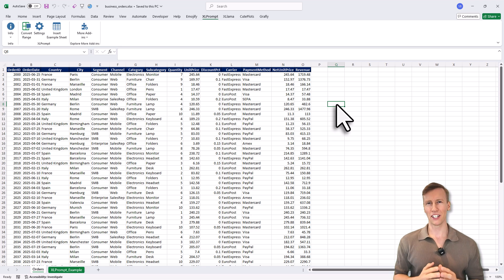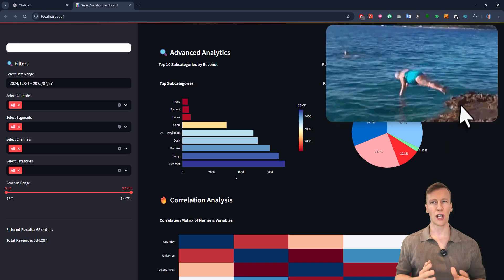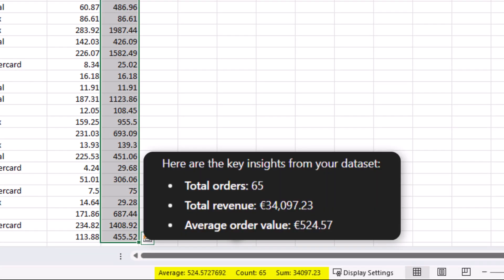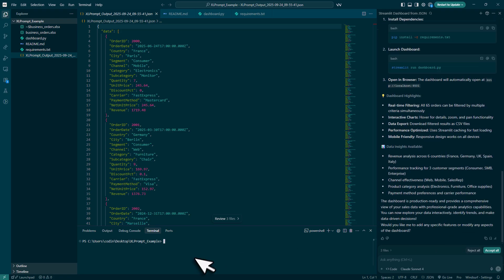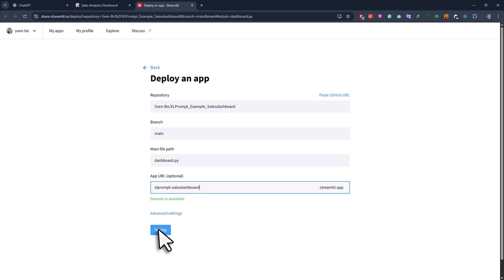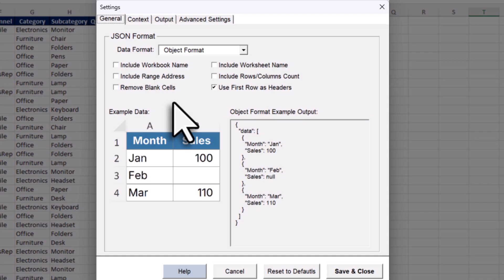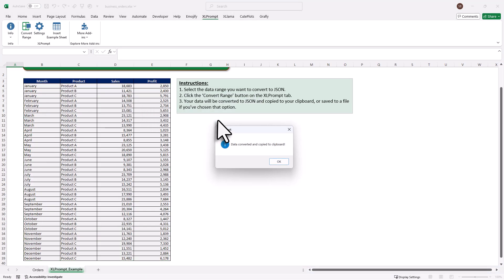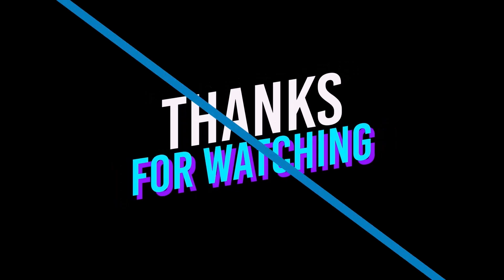How to Turn Your Excel Data into Usable AI Data (JSON)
𝗗𝗘𝗦𝗖𝗥𝗜𝗣𝗧𝗜𝗢𝗡
In this video, I show you how to turn any Excel range into clean JSON with just a click, using XLPrompt, my free Excel add-in. You’ll see how to export your Excel data in the right format so you can use it with ChatGPT or any other AI tool. No more copy-pasting, screenshots, or messy results. XLPrompt makes it easy to get structured data out of Excel, fast. You can also use this JSON as a data source for dashboards or other automations.

⭐ 𝗧𝗜𝗠𝗘𝗦𝗧𝗔𝗠𝗣𝗦:
00:00 – Introduction
00:58 – Convert Excel to JSON
02:20 – Create Interactive Dashboard
04:00 – XLPrompt Settings
05:57 – Download XLPrompt
06:34 – Outro